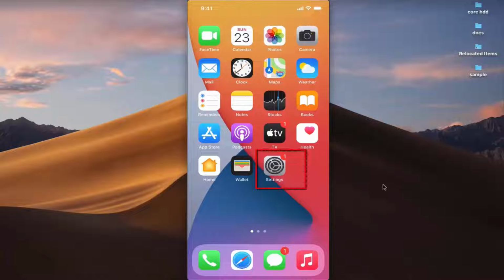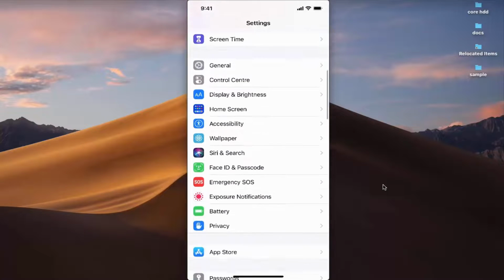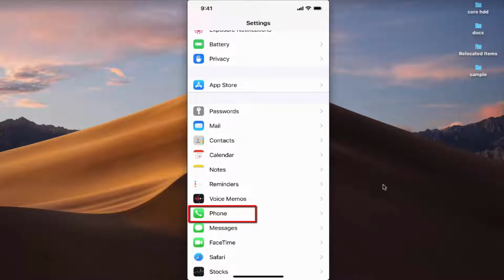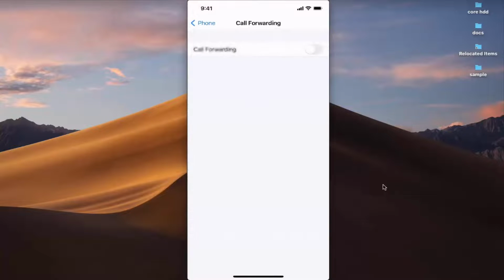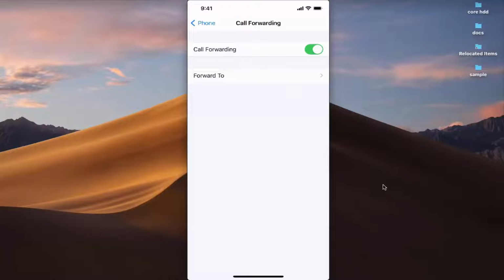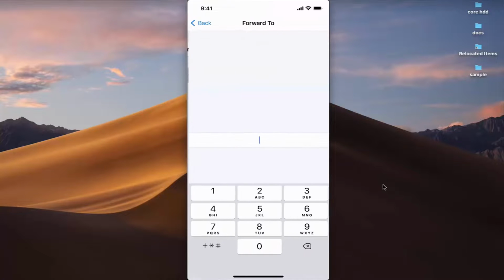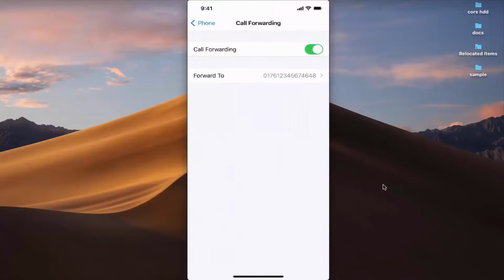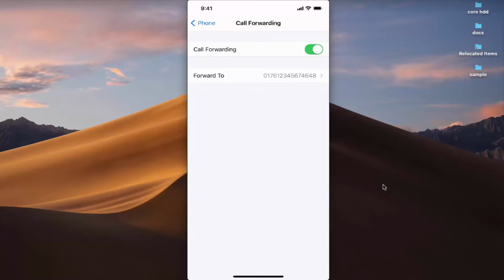How To Setup Call Forwarding On iPhone | How to Forward Calls on iPhone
Welcome to our step-by-step guide on setting up call forwarding on your iPhone! Whether you're in a meeting, traveling, or just need calls to go to another device, this guide will help you configure call forwarding effortlessly.

📱 **Why Set Up Call Forwarding on iPhone?**
Discover the convenience of call forwarding, allowing you to receive calls on another number or device when you can't answer your iPhone. Stay reachable and in control of your communications, no matter where you are.

🚀 **Step-by-Step Call Forwarding Setup:**
Follow our easy-to-follow instructions as we guide you through the entire process of setting up call forwarding on your iPhone. From accessing settings to configuring forwarding options, we'll ensure a seamless setup experience.

📞 **Configuring Call Forwarding Options:**
Learn how to configure call forwarding options based on your preferences. We'll cover options for forwarding all calls, specific types of calls, and setting up conditional call forwarding.

🔗 **Forwarding Calls to Another Number:**
Discover how to forward calls to another phone number, whether it's a landline, another mobile device, or a virtual number. We'll guide you through entering the forwarding number and ensuring the setup is successful.

🔄 **Disabling Call Forwarding:**
Learn how to disable call forwarding when you no longer need it. We'll cover the steps to turn off call forwarding and revert to normal call handling on your iPhone.

👩‍💻 **Troubleshooting Tips:**
Encounter any challenges during the call forwarding setup? No worries! We've included troubleshooting tips to address common issues and ensure a smooth integration of call forwarding on your iPhone.

Watch our tutorial, follow the steps, and learn how to set up call forwarding for a seamless and uninterrupted communication experience. Hit play now and take control of your calls on the go! 📱🔄🚀